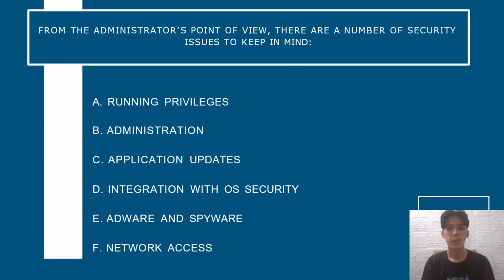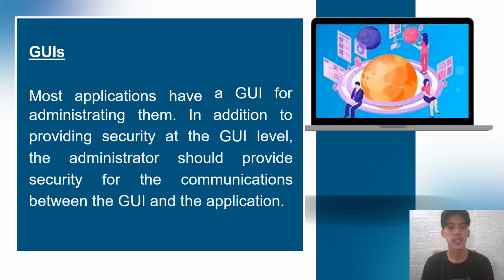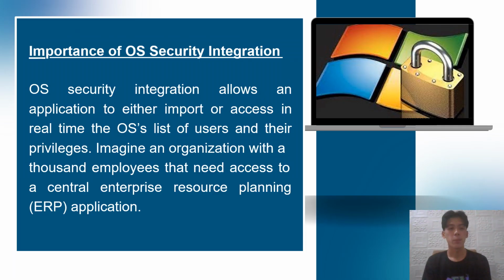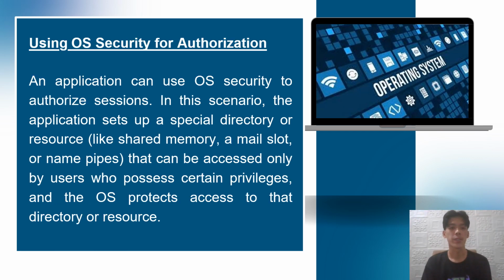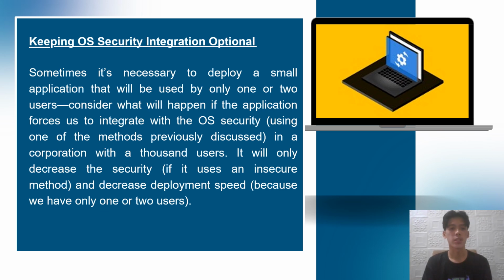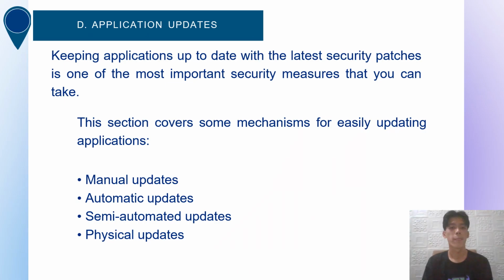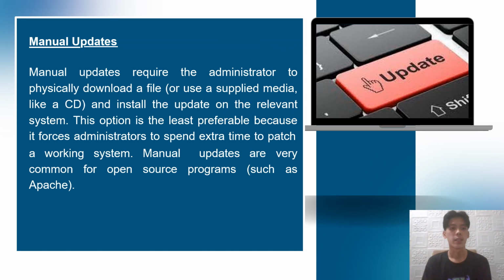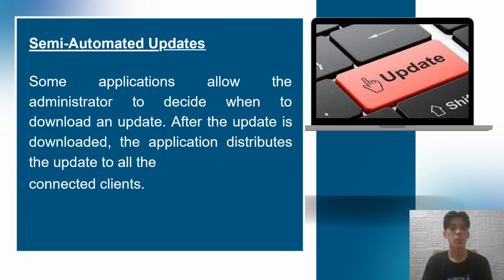CHAPTER E LESSON 4